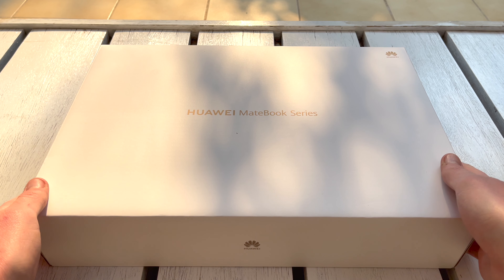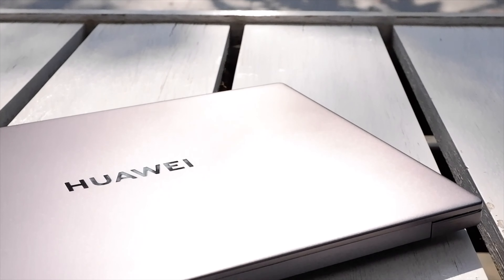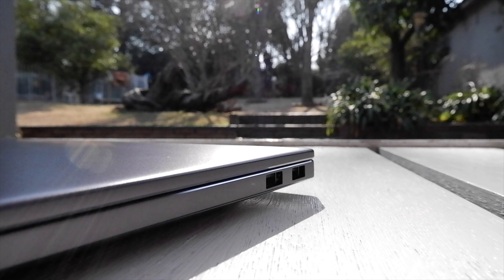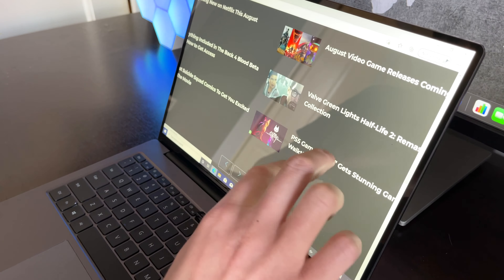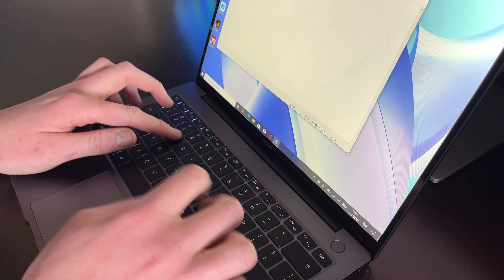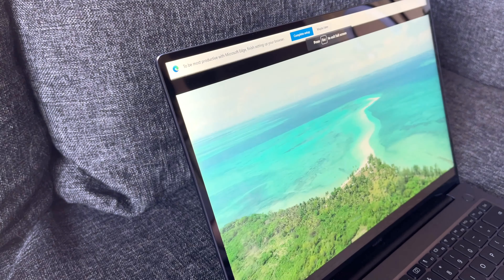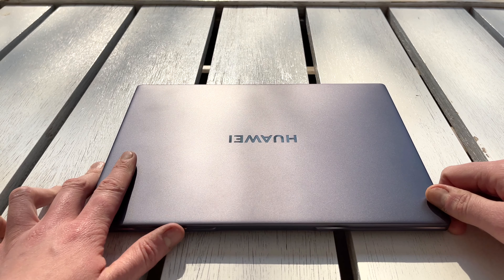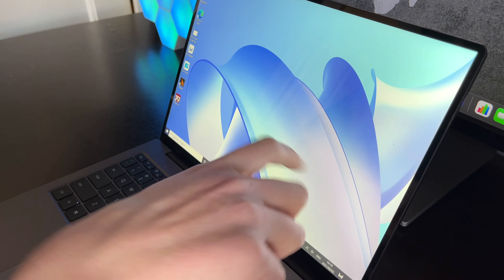Huawei MateBook 14 Review (2021 Model) - The Windows 10 MacBook?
The Huawei MateBook 14 is now available. You can find out more on the official